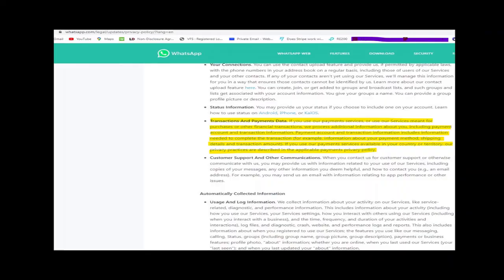Demystifying the WhatsApp Privacy Policy Issue for the common Man